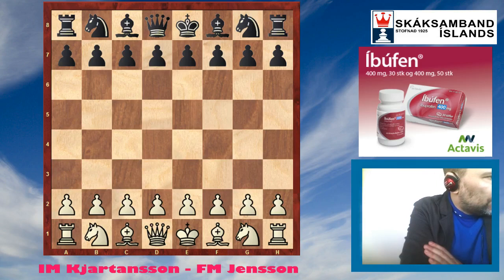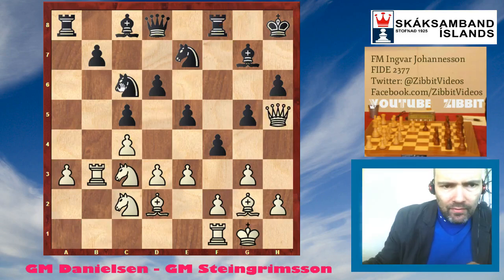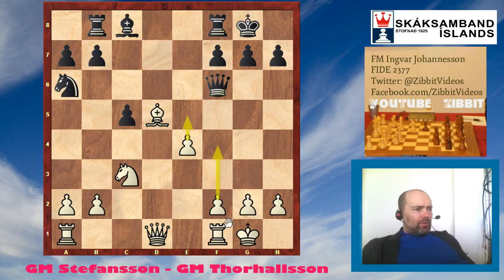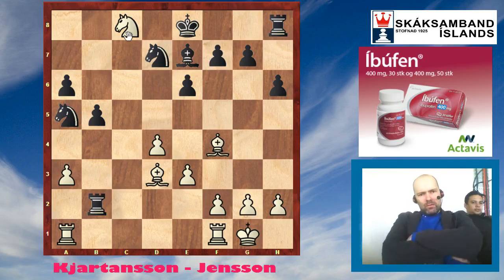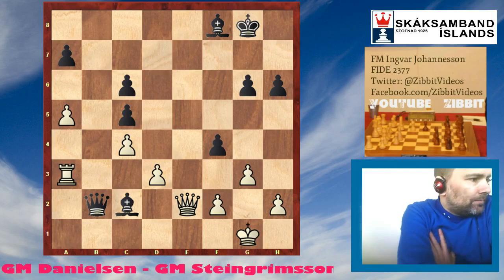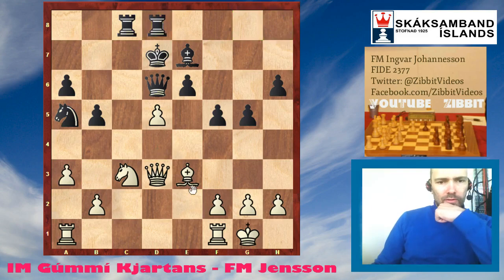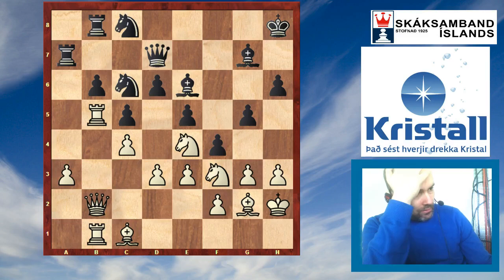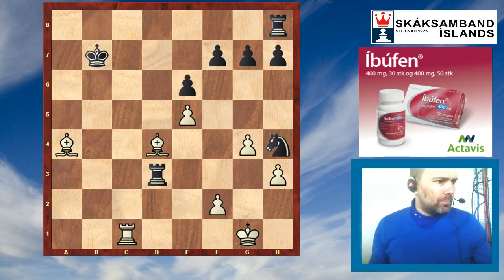Icelandic Chess Championship 2014 - Round 6 LIVE Commentary (Part 1/2)